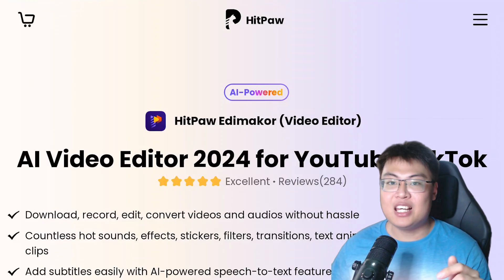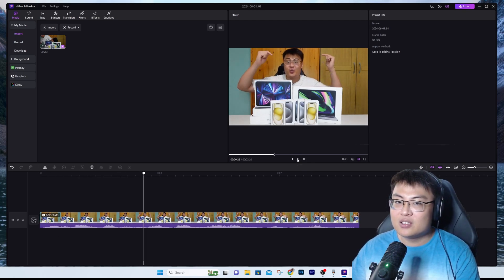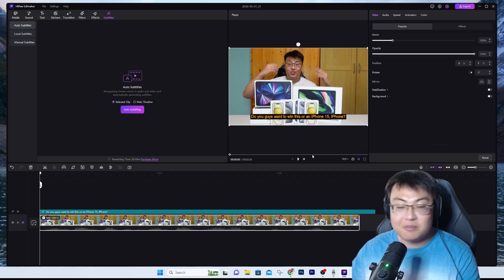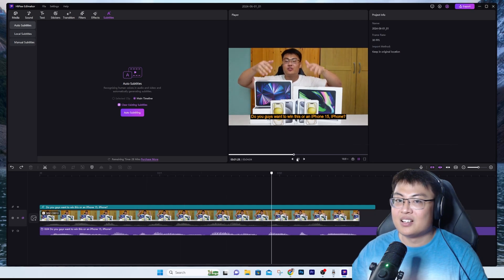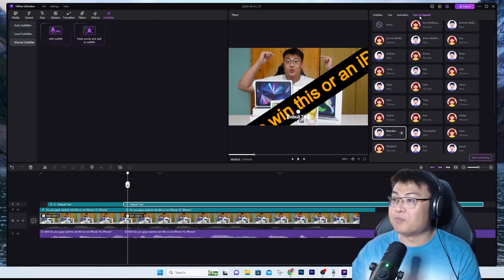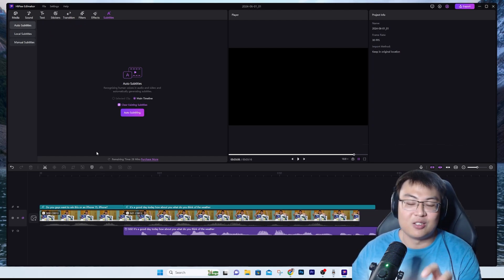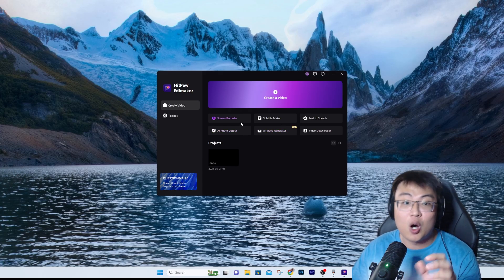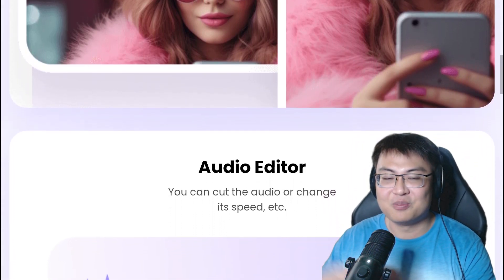Best Free AI Voiceover (Text to Speech) | HitPaw Edimakor With Over 19 Languages & Different Voices!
Bring your text and ideas to life! In this video, I will show you how to make an AI Voiceover using HitPaw Edimakor. If you don't want to use your own voice in your video, then this video is the right one for you. This video will introduce you to a powerful tool that can convert text to high-quality audio in various languages and different emotions.

Whether you're a creator, marketer, or educator, this tool is right for you.

00:00 Introduction
00:55 Software showcase
01:16 Text-To-Speech Demostration
03:15 Choosing Different Voices
04:35 Male Voice Demo
05:43 Other Features
07:01 Female Voice Text-To-Speech Demo
09:19 Conclusion
11:17 Outro